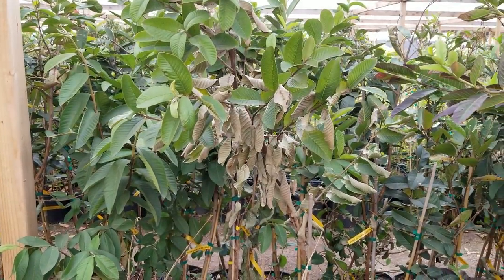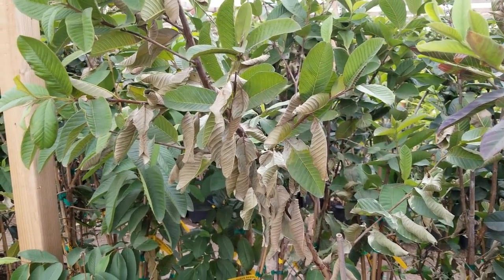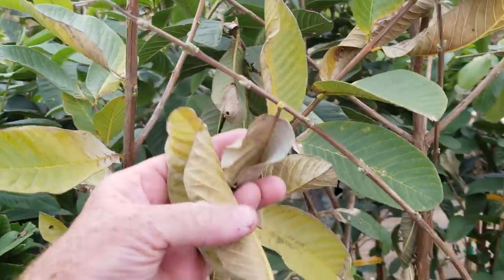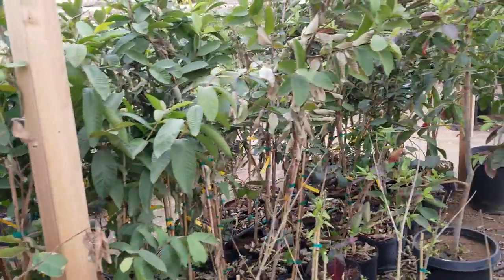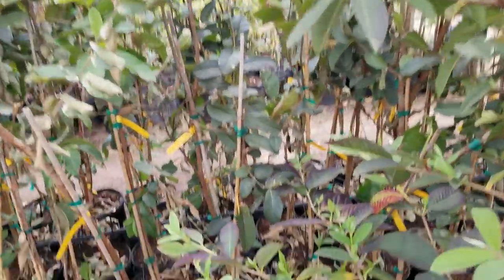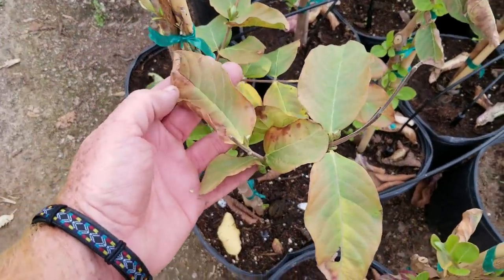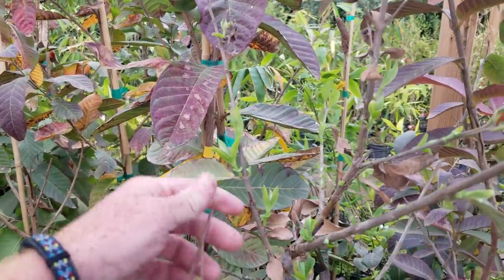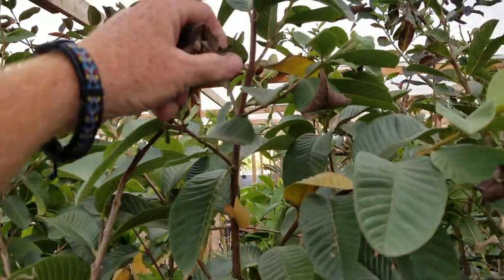New Guava tree look like its dying?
Breathe, dont panic